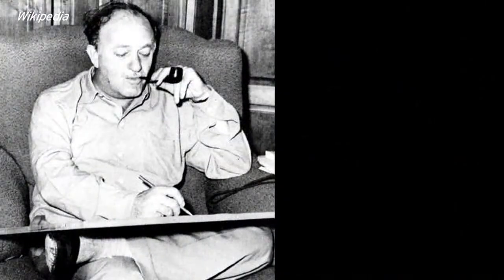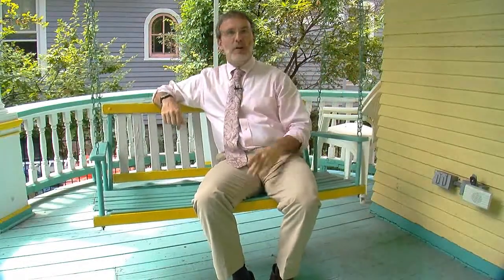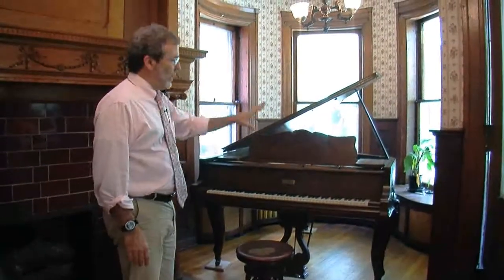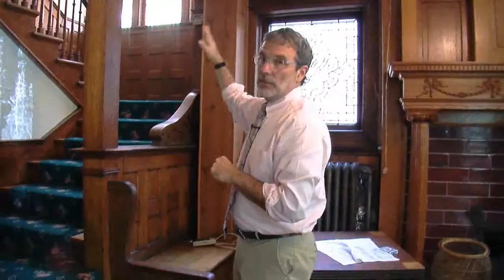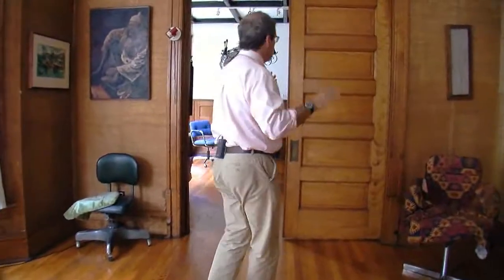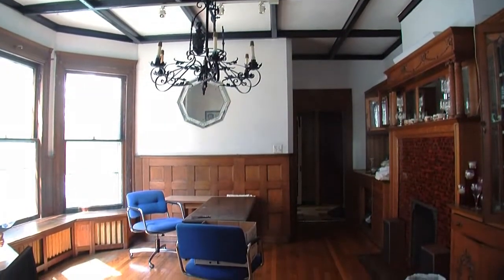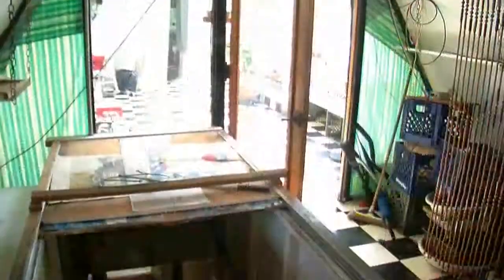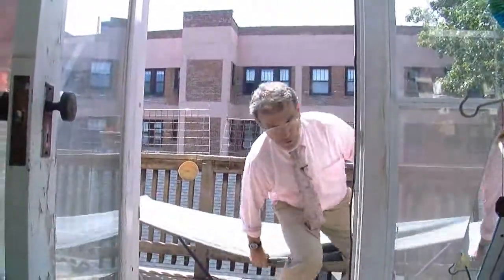Deal Estate: Ben Hecht's Hyde Park Home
A Hyde Park residence that was once home to Ben Hecht is on the market for $699,000. Chicago magazine's Dennis Rodkin show you around.